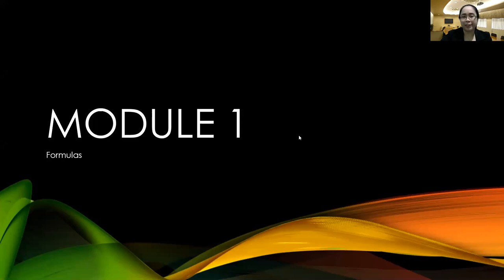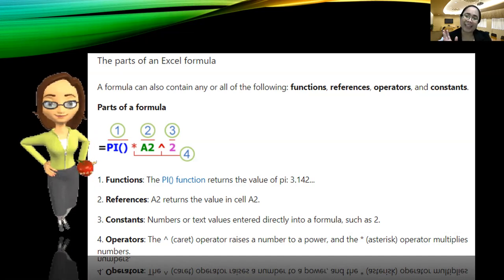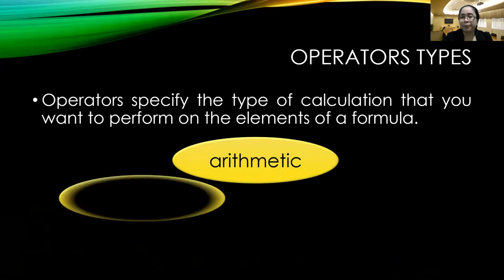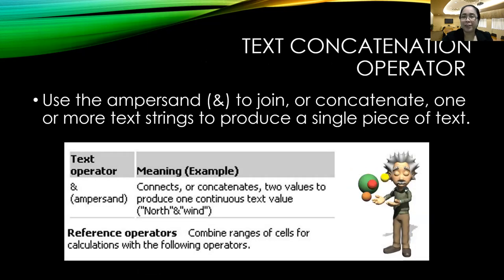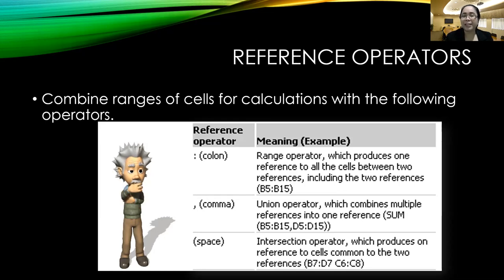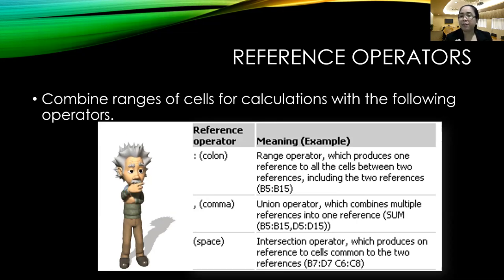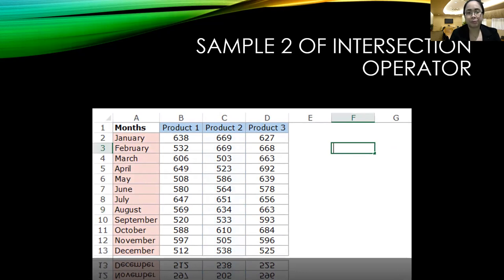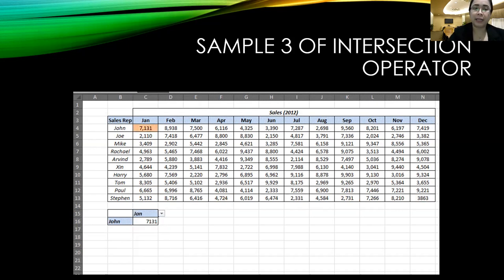MS Excel Formula Demo Video